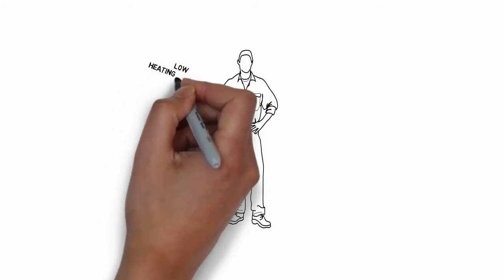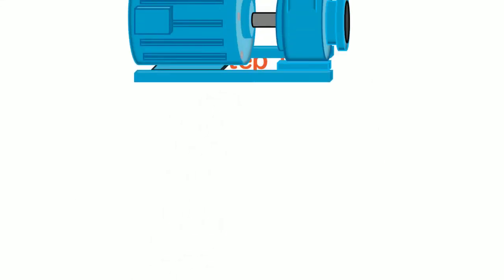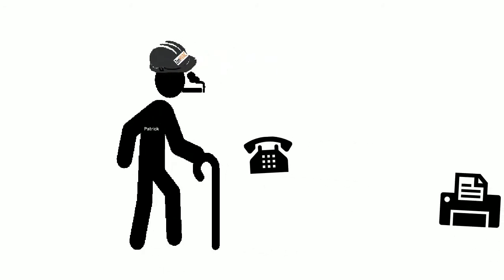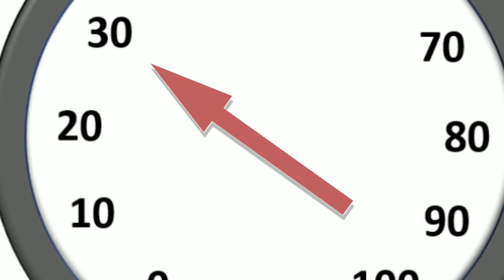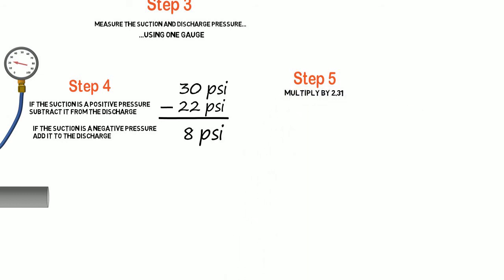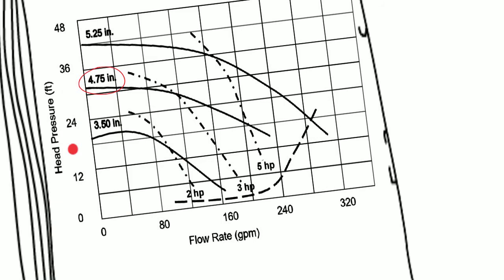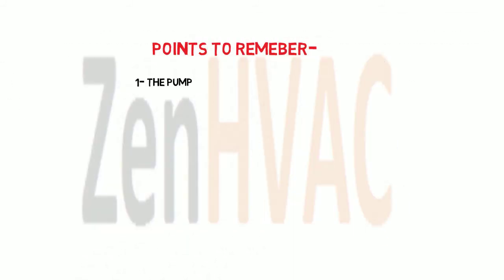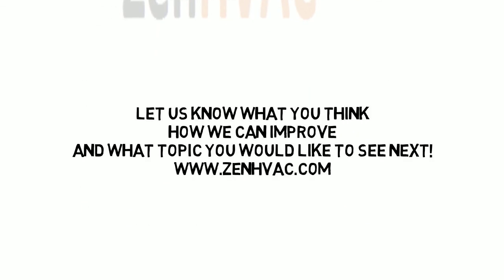Calculating Water Flow Using a Pump Curve 2018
How to calculate water flow using a pump curve and a pressure gauge. If you're a HVAC Technician who works on chillers, boilers, cooling towers or dry coolers you need to know how to calculate water flow. And the easiest and most accurate way to calculate water flow is using a pump performance curve. The only tools you need are an accurate pressure gauge, a copy of the pump's performance curve, and this video.